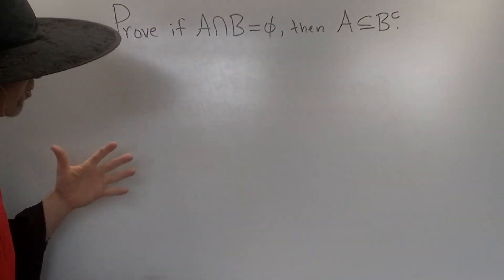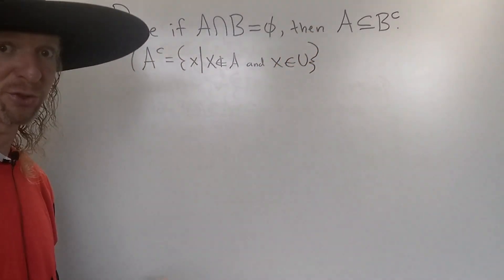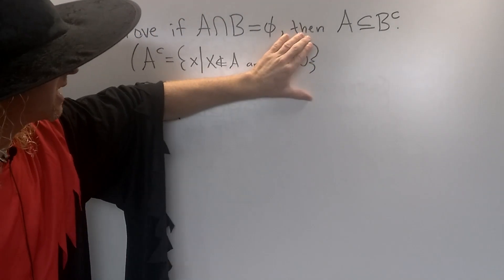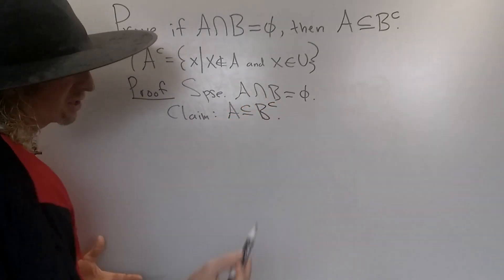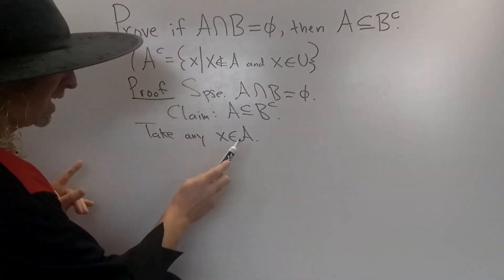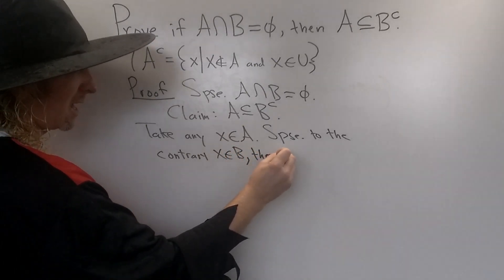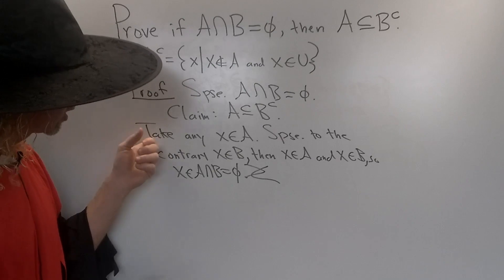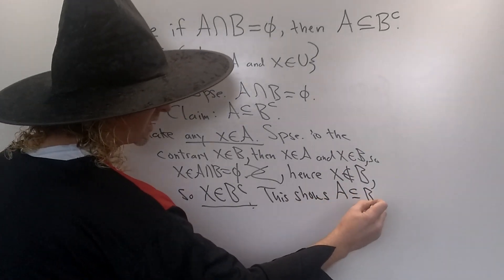Set Theory Proof: If A n B = empty! then A is a subset of B complement